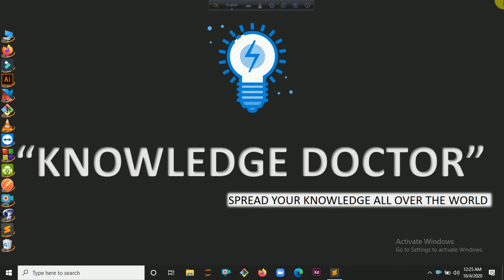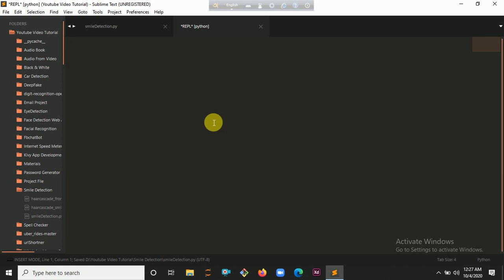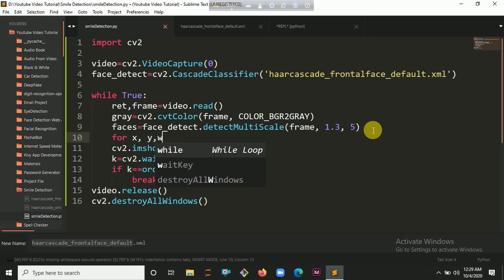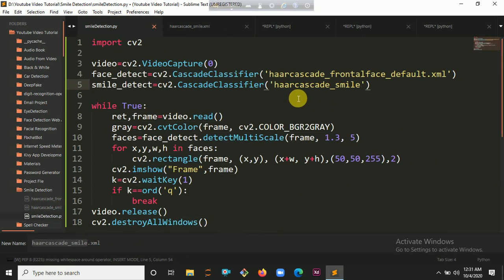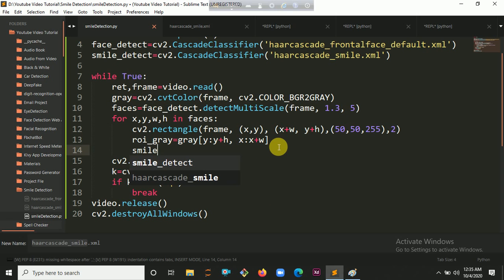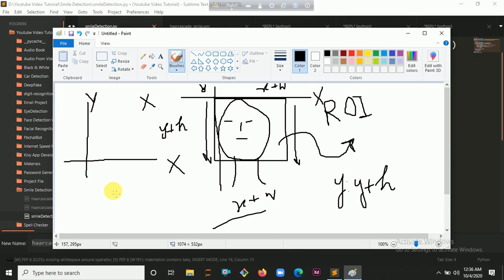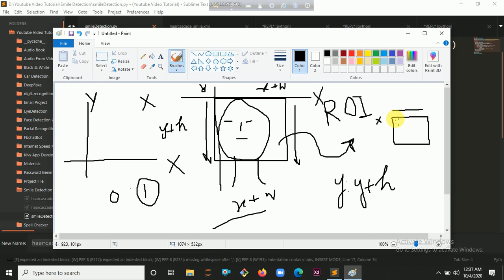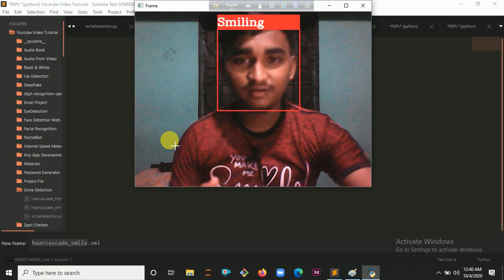Smile Detection Using Python & Opencv | KNOWLEDGE DOCTOR | Mishu Dhar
Use Headphones Please For Better Sound,
Actually Microphone is away From My mouth.

Enjoy it & Make One☺